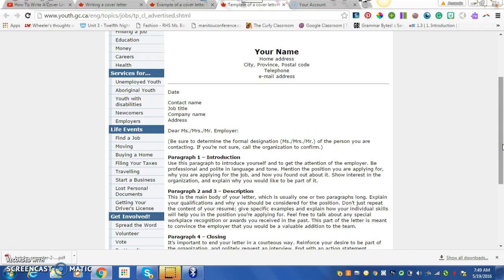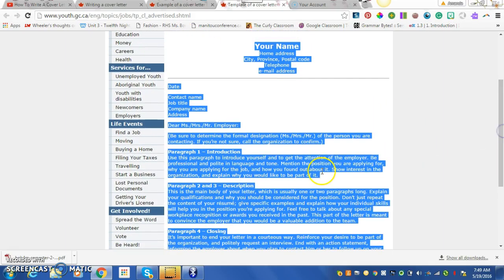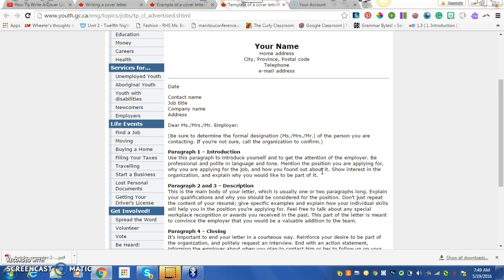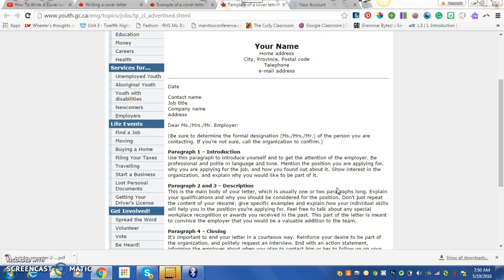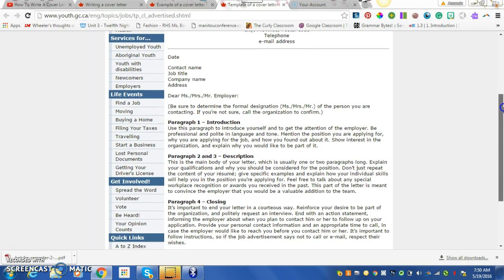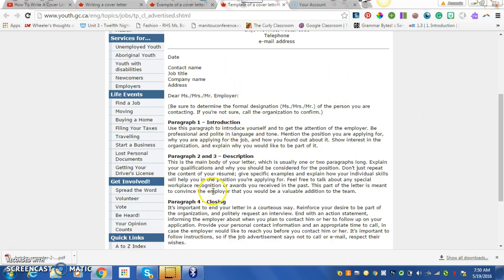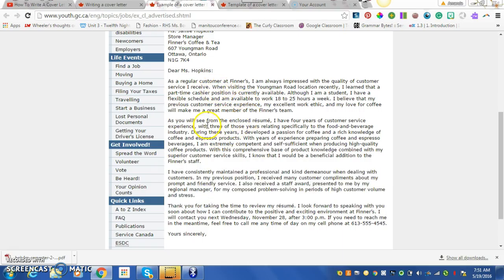GLC2O Cover Letter